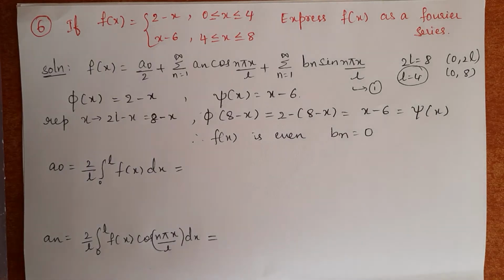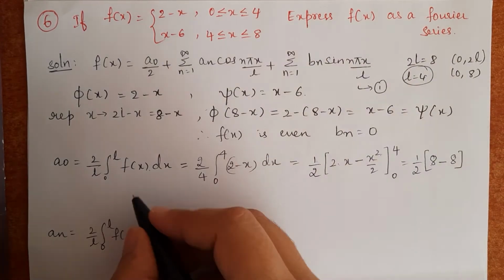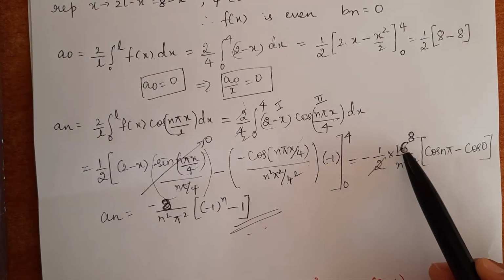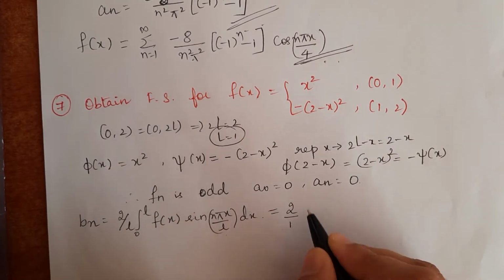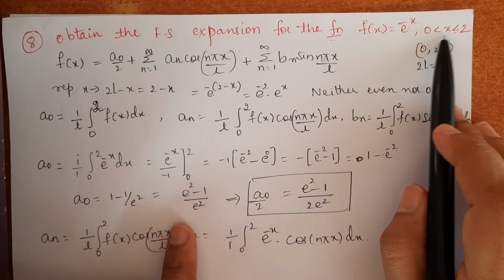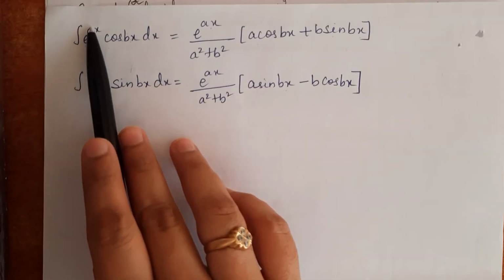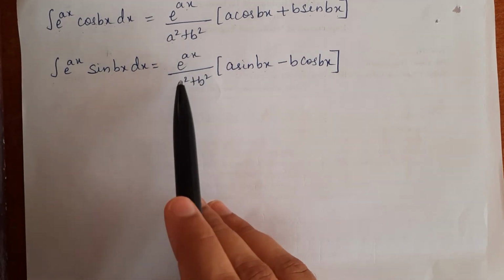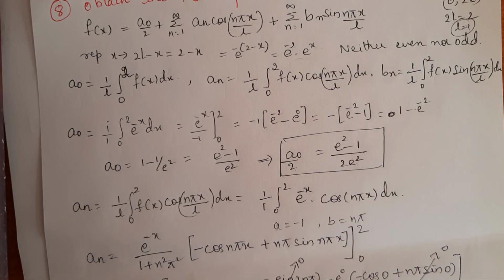18MAT11 Module-2 Fourier Series Video-6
In this video problems on arbitrary period 2l is explained